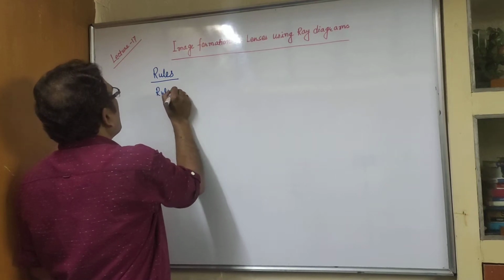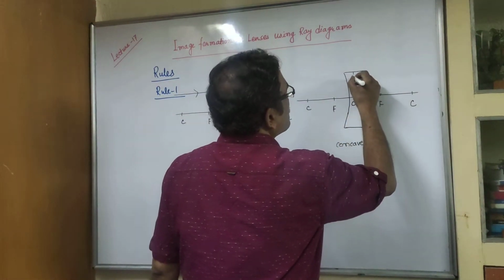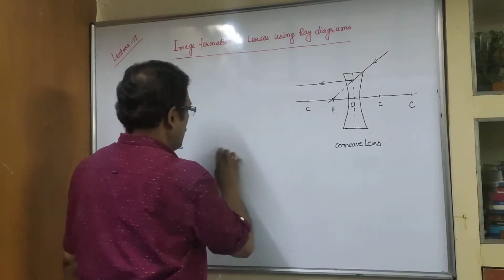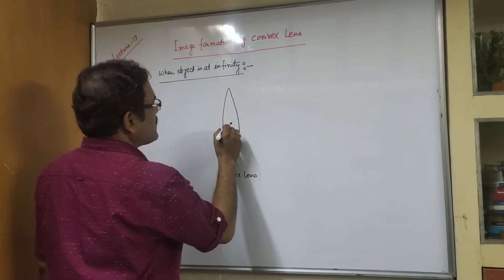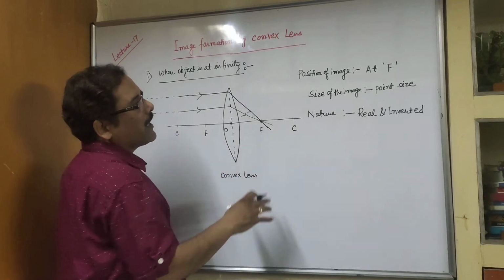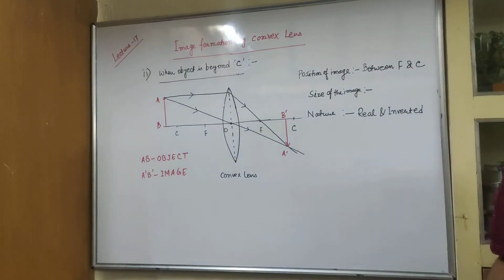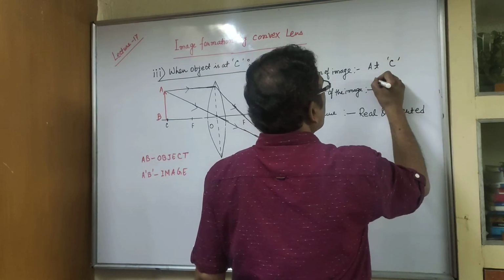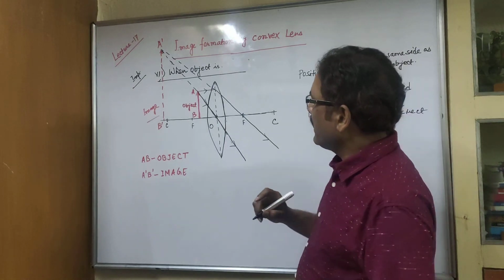Lecture 17 class x